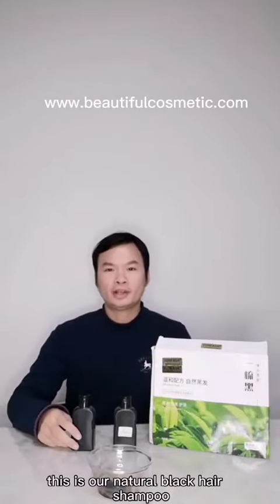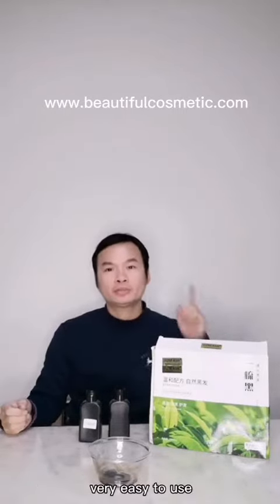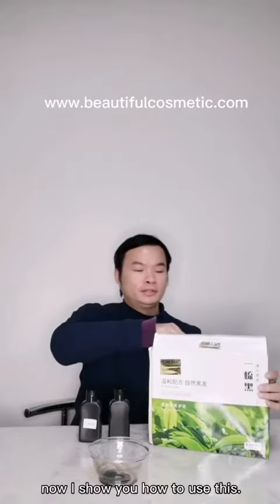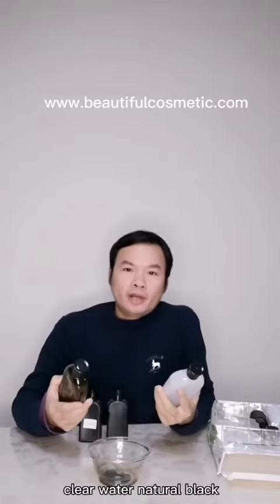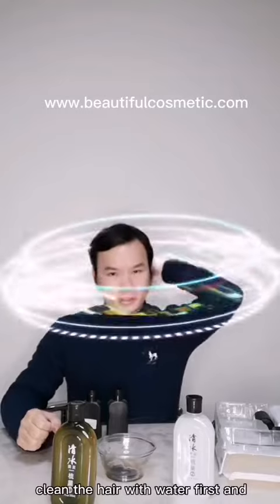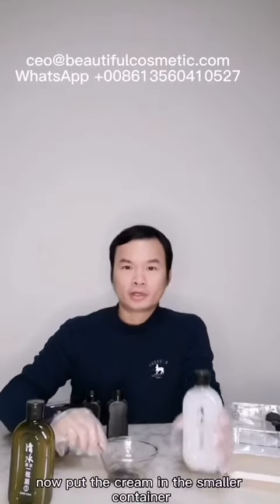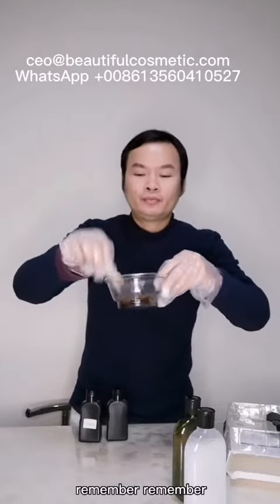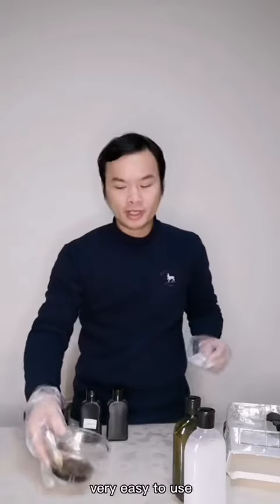natural black hair shampoo /dark brown hair shampoo /chestnut brown hair shampoo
How to dye your hair ? And how to make your white hair become black quickly? We have good ways . It also can make your black hair become dark brown ,chestnut brown or other colors as below.
We are Sunface cosmetics factory ,we could produce hair care products for you ,welcome OEM order with your logo ,it could make your white hair become black in five minutes,please use our black hair shampoo .
How to use the black hair shampoo or dark brown hair shampoo ?
1. Wash your hair with water.
2.Put on the gloves and press the pump of bottles, take few cream on hand ,
or small container, then stir it evenly.
3.Put the cream on your hair evenly ,if possible, wear the cap of head ,then blow with hair dryer.
4.After ten minutes, please wash your hair again with water.
OEM order service department :
Sunface Cosmetics Co.,ltd
Contact:Bruce Lee
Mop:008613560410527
Sales manager
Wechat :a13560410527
Vitamin E lotion whitening body cream#moisture body cream#anti wrinkle skin care products#anti wrinkle cream#spot remove cream